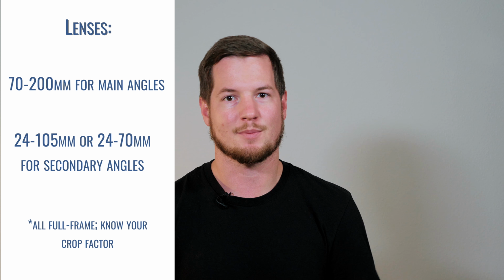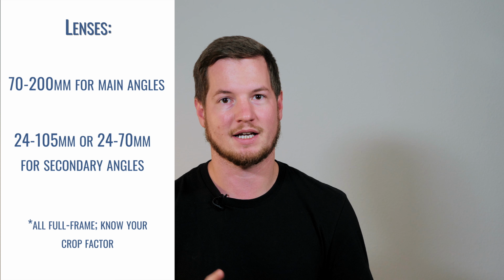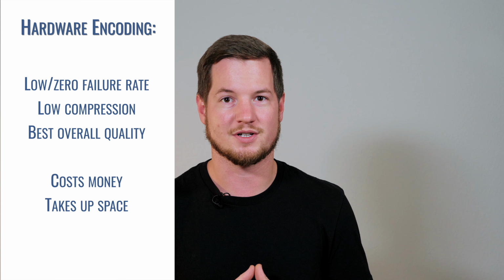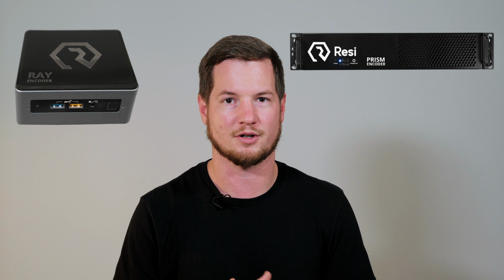The 4 Keys to Your Church's Livestream // SNEAK PEEK of My Process and Questions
Your live-streaming system has 4 main components, and winning in each area is going to result in a SIGNIFICANTLY improved online experience.

SyncID: MB01YV4GCMYHRLH